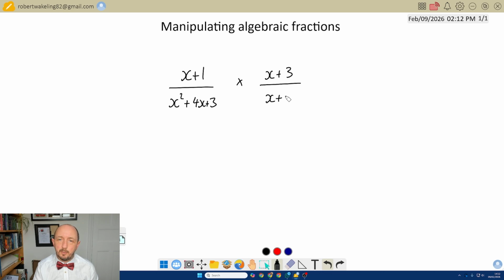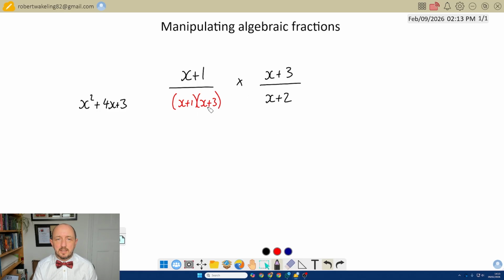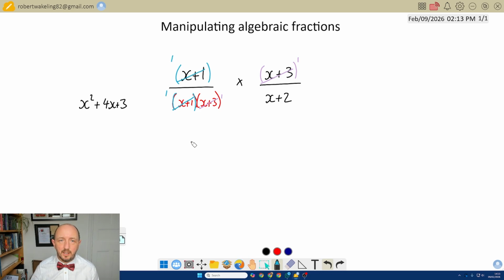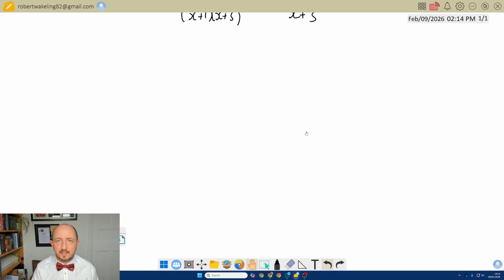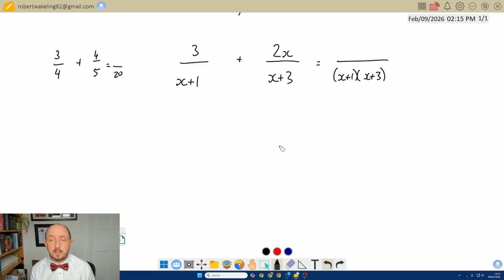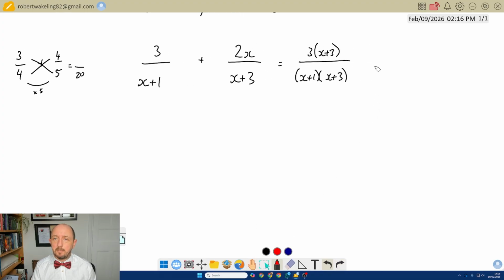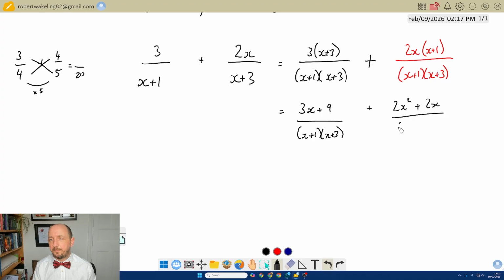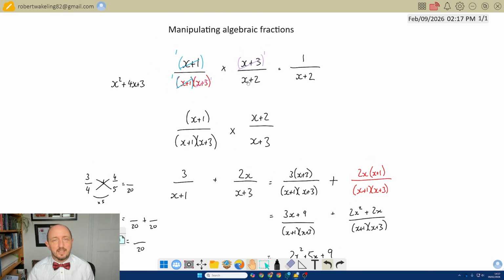Manipulating Algebraic Fractions | GCSE & IGCSE Maths Revision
Algebraic fractions are much less painful once you commit to factorising first, so I work through adding, subtracting and simplifying them in the order that keeps the working tidy.